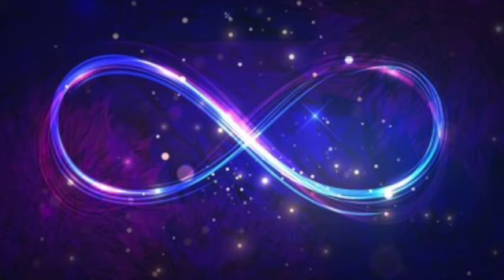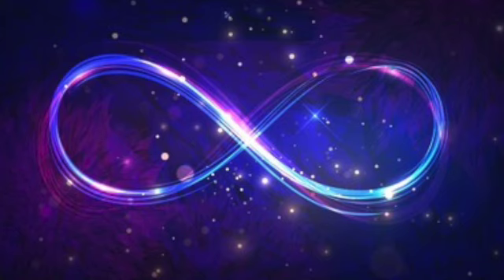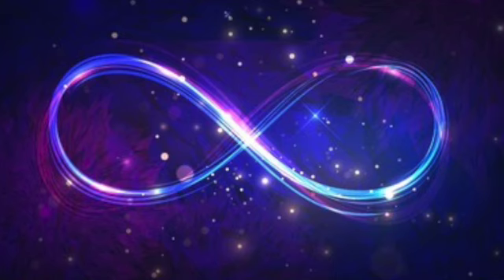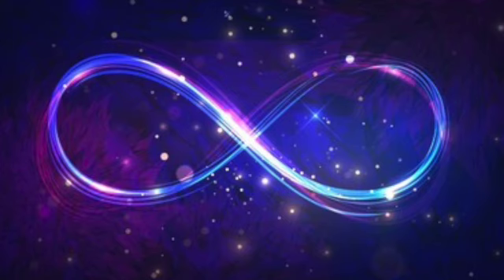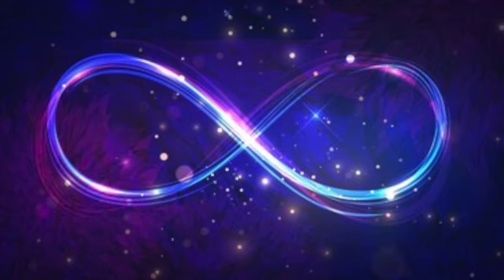Eternity SD 480p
S=teve Sterling speaks of eternityS

Steve Sterling S ervices ;
Sunday at 4:00
Monday at 7:30
at the Laquinta Inn /Wyndham
i 30  east ( Garland Harbor Point )
at the Bobtown Road Exit

co/ Dallas Revival Center
P.O.box 271636

drc.church

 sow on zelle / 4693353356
Key moments